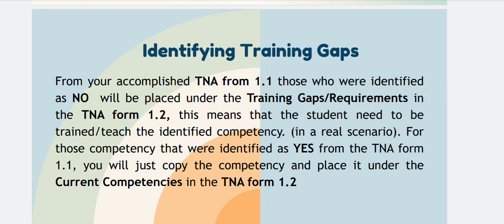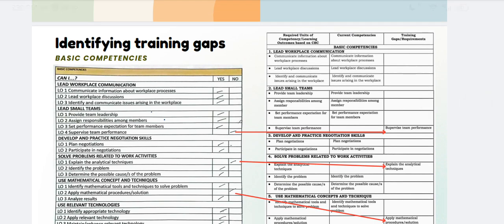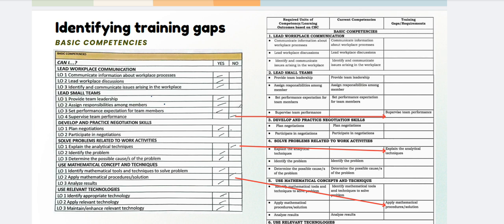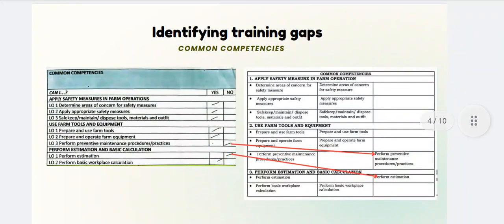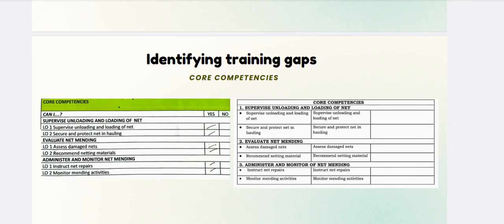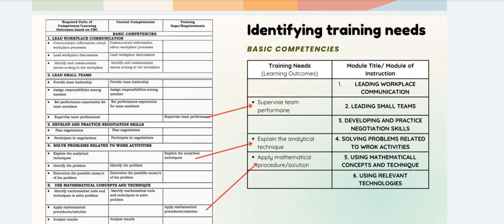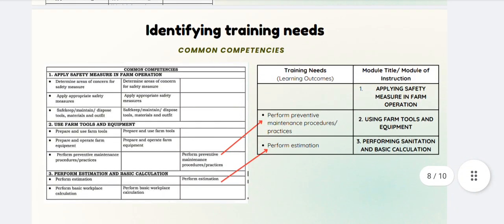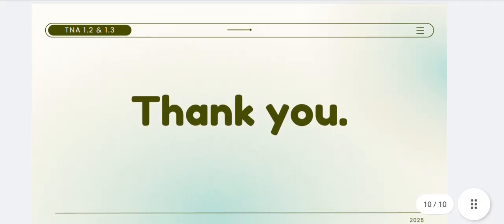September 26, 2025